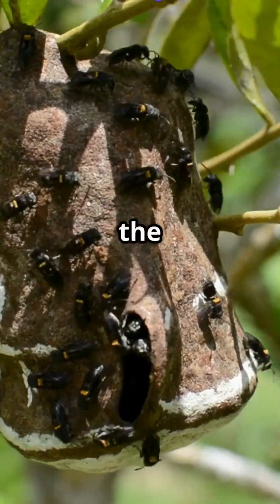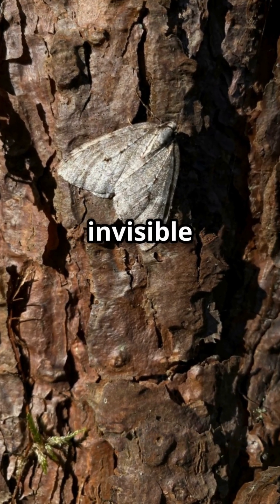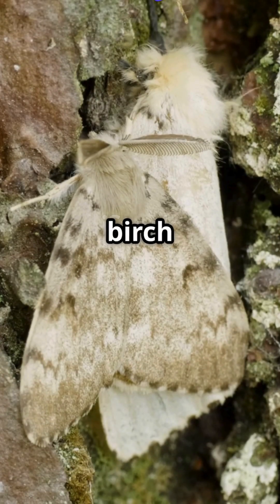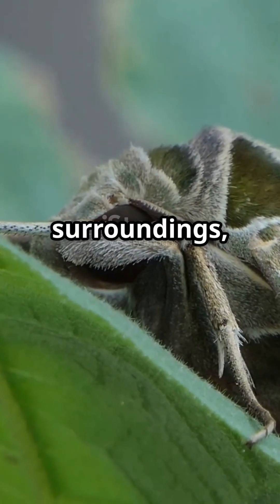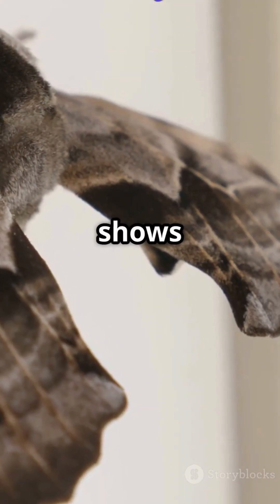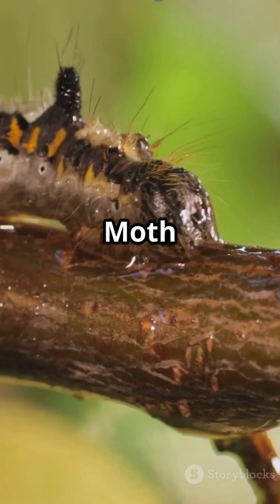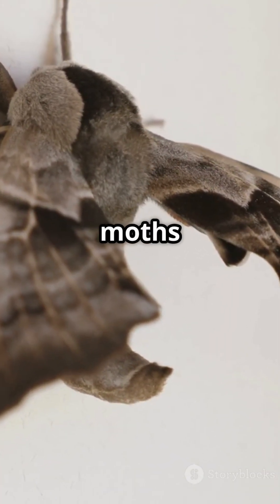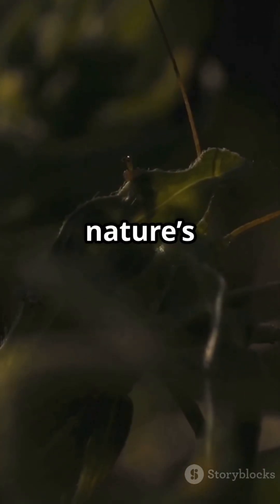"How Do Moths Use Camouflage to Survive?" l Animalogy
Discover fascinating facts, unique behaviors, and incredible stories about animals from all over the world. From the wildest jungles to your backyard, Animalogy brings the wonders of the animal kingdom to your screen.

OUTLINE:
Camouflage Masters: Moths' Secret Survival Tactics

Explore the fascinating world of moths in "Camouflage Masters: Moths' Secret Survival Tactics." This immersive documentary-style video showcases how these incredible insects evade predators through masterful camouflage. Watch as moths like the Dead Leaf Moth and Birch Moth blend seamlessly into their environments, with high-resolution close-ups revealing their astonishing adaptations.

Experience thrilling slow-motion footage of their erratic flight patterns and quick escape reflexes, along with animated overlays that illustrate their unique wing patterns. Delve into the evolutionary journey that shaped these defenses and discover how moths play a crucial role in the ecosystem.